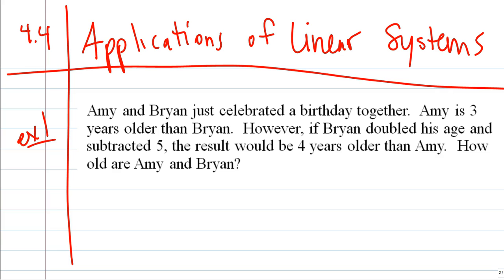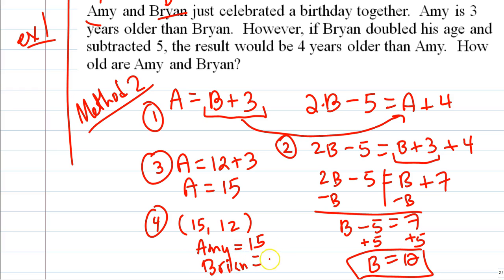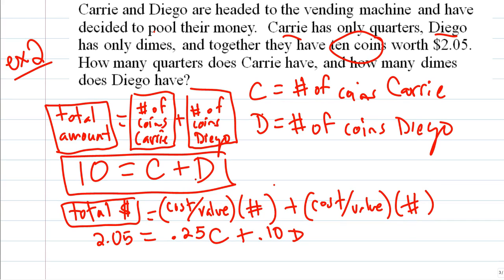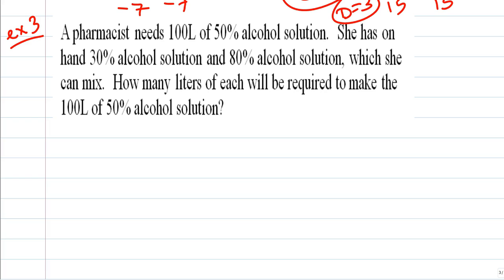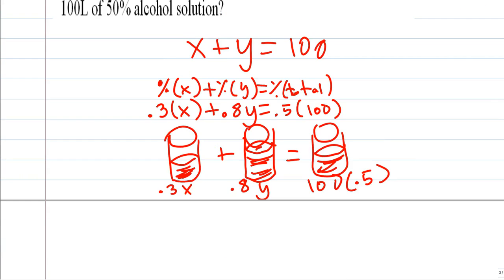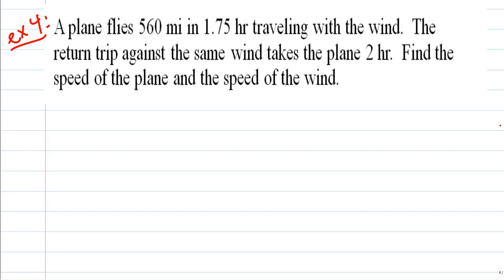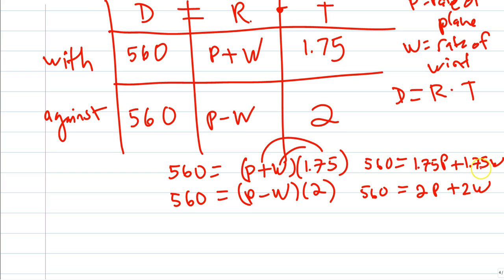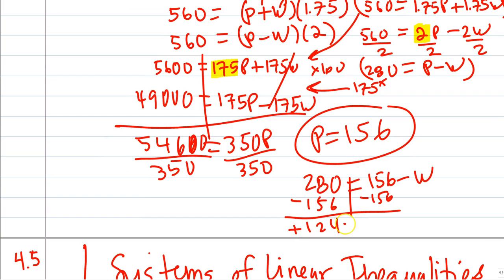P055 4 4 Applications of Linear Systems